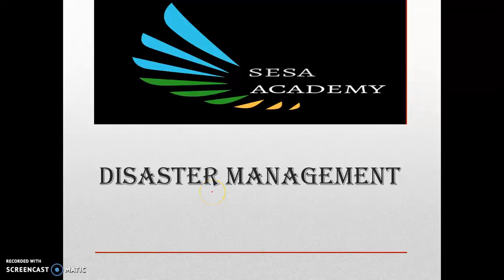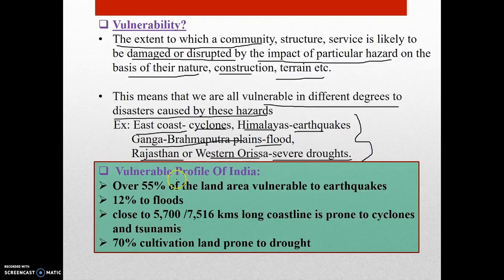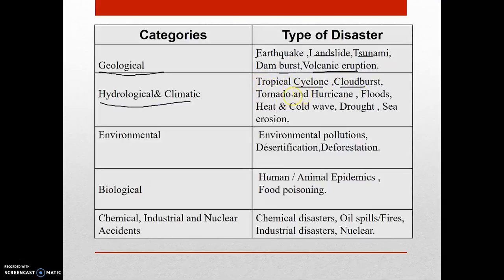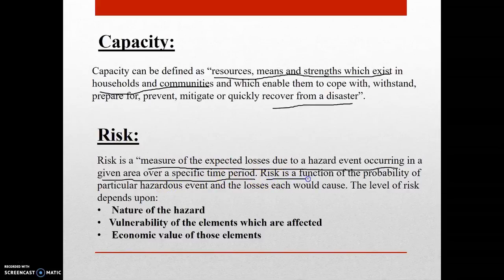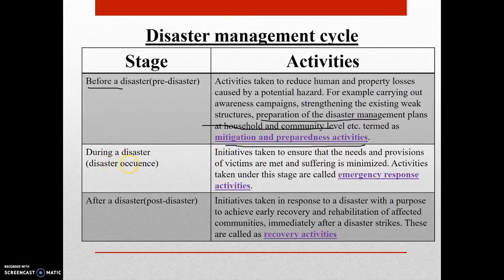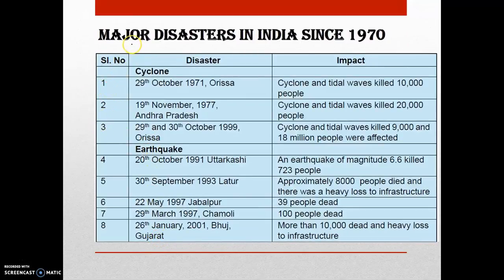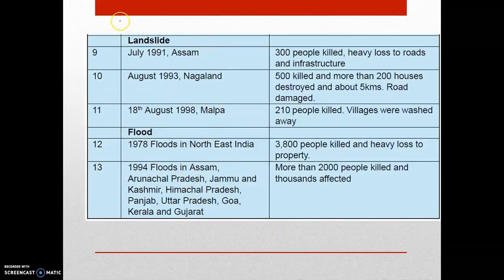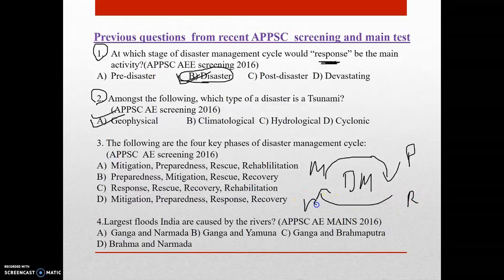Disaster management introduction explained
This a video on disaster management, this will be useful for appsc,tspsc,groups and upsc and other psc exams.